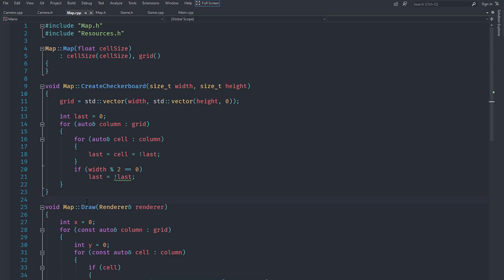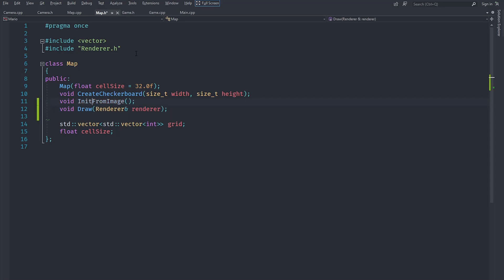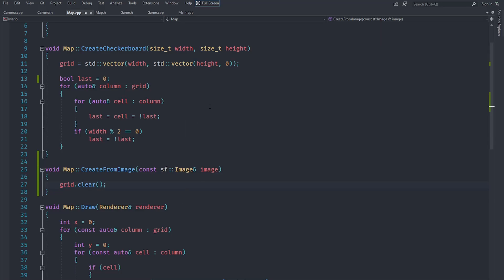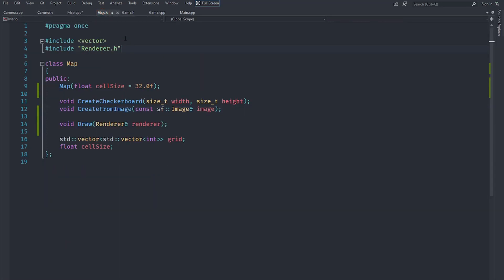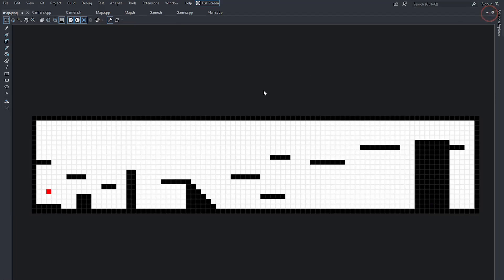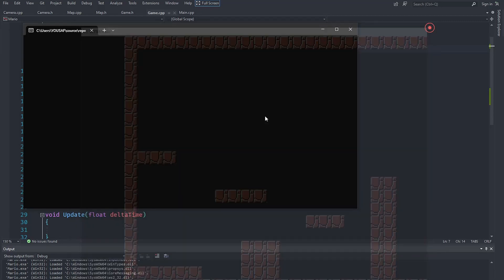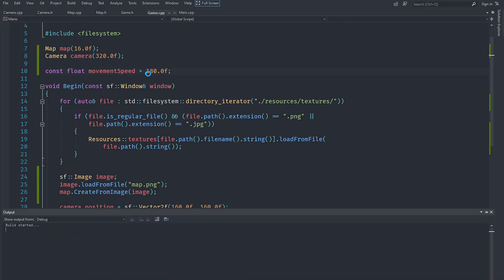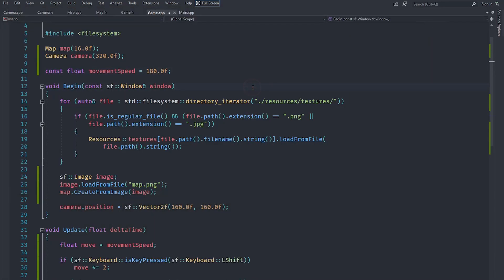Reading Maps & Basic Camera Movement | SFML Advanced Game #7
Welcome back to another exciting installment of our SFML Advanced Game Development series! In Part 7, we're diving into two essential topics that will take your game development skills to the next level. Get ready to learn how to read game maps from PNG files and implement basic camera movement using keyboard input with SFML.

Reading Maps from PNG Files:
Uncover the magic of transforming visual designs into functional game maps! We'll guide you step-by-step through the process of reading map data from PNG image files. Discover how to interpret pixel colors to create tiles, props, and intricate level layouts, bringing your game world to life like never before.

Implementing Basic Camera Movement:
Say goodbye to static perspectives and hello to dynamic gameplay! In this episode, you'll learn how to enable basic camera movement using keyboard input. Navigate through your game world with fluidity and precision, adding a new layer of immersion to your game's testing phase.

Key Highlights in this Episode:

Decoding Pixel Colors: Delve into the fascinating world of pixel art as we decipher pixel colors to generate game maps. Learn how to assign properties, tiles, and interactivity based on pixel values.

Reading PNG Files: Master the art of reading PNG files to extract vital map data. We'll explore techniques to load and interpret image files with ease.

Camera Movement Fundamentals: Gain a solid understanding of camera movement basics, including smooth panning and zooming, to enhance the player's gaming experience.

Keyboard Input Integration: Learn how to seamlessly integrate keyboard input to control camera movement. Experiment with different input methods to achieve the desired gameplay feel.

Real-Time Testing: Witness the immediate impact of camera movement on your game maps as you navigate through your meticulously designed levels.

Whether you're a seasoned game developer or an aspiring enthusiast, this tutorial equips you with practical skills that bridge the gap between concept and execution.

Get ready to breathe life into your game maps and embark on fluid camera movement adventures. Let's elevate your SFML Advanced Game to new heights and create a gaming experience that players will remember! Happy coding!Welcome back to another exciting installment of our SFML Advanced Game Development series! In Part 7, we're diving into two essential topics that will take your game development skills to the next level. Get ready to learn how to read game maps from PNG files and implement basic camera movement using keyboard input with SFML.

Get ready to breathe life into your game maps and embark on fluid camera movement adventures. Let's elevate your SFML Advanced Game to new heights and create a gaming experience that players will remember! Happy coding!